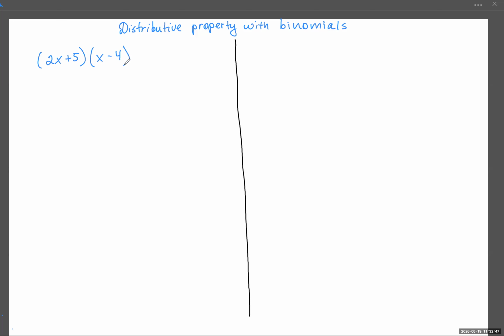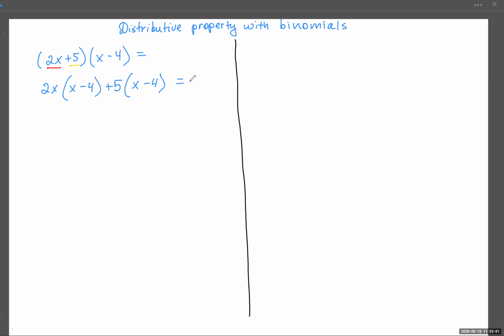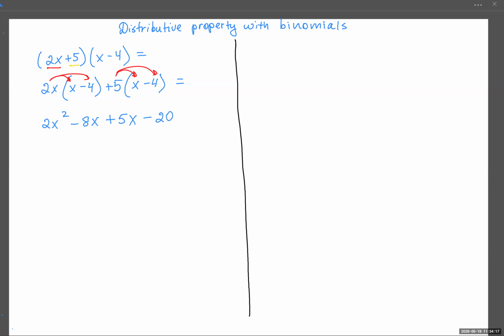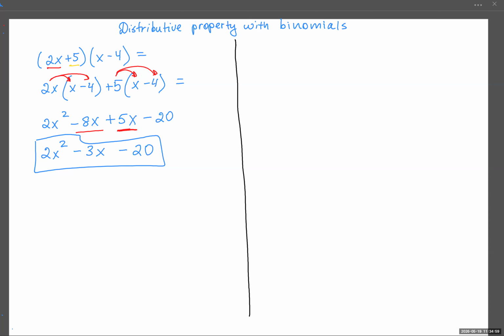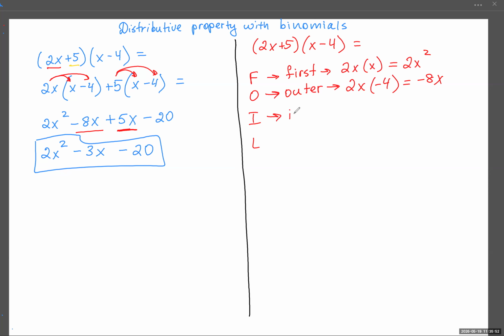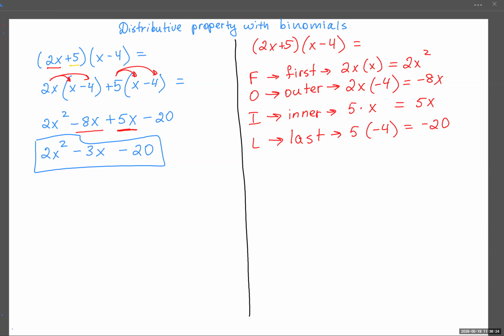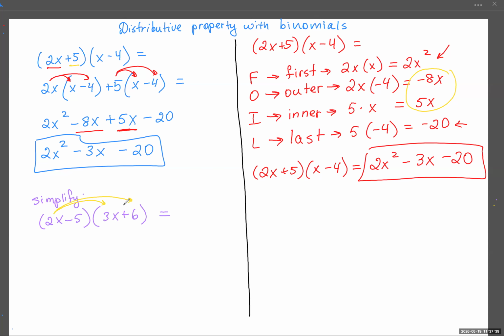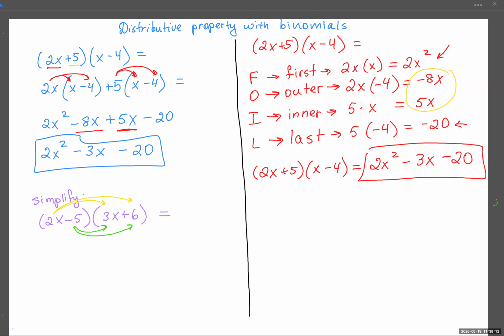Distributive property part 2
Multiplying binomials, FOIL method, distribute, combine like terms.